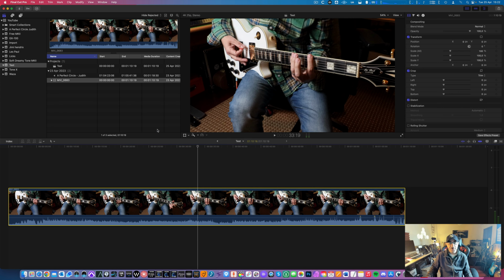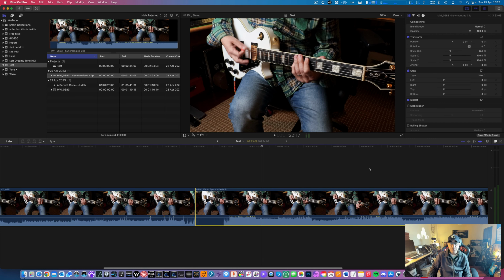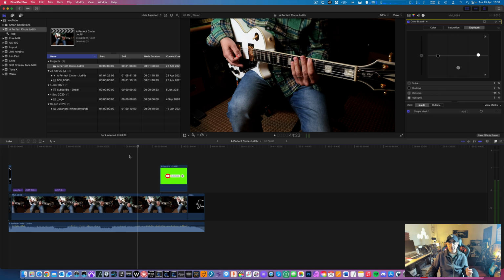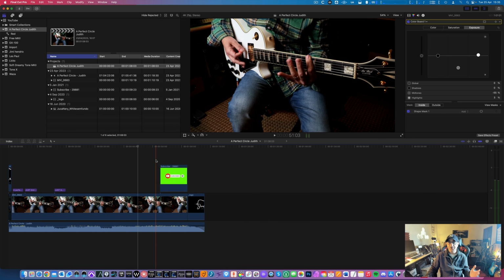How To Sync Videos with Audio for YouTube